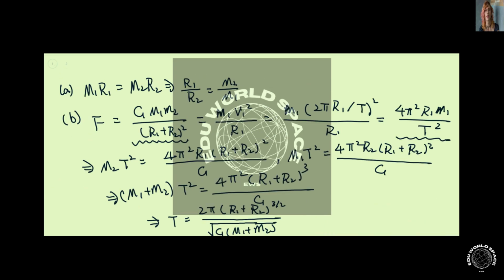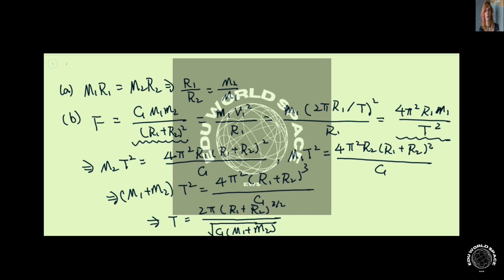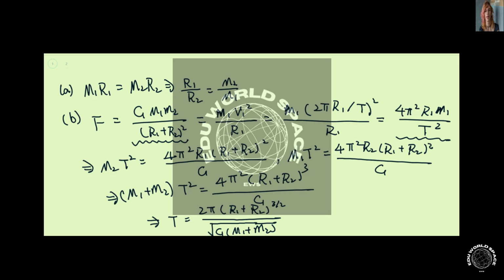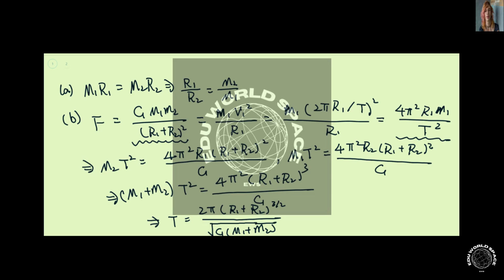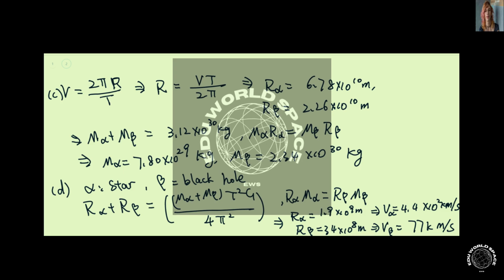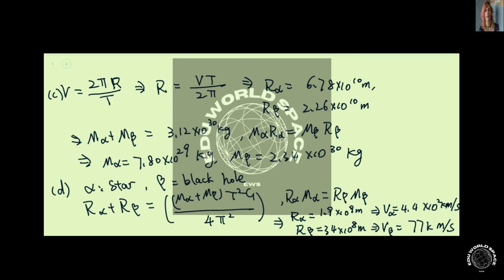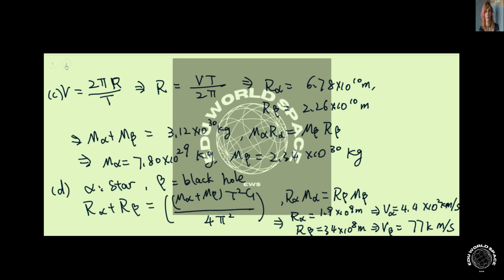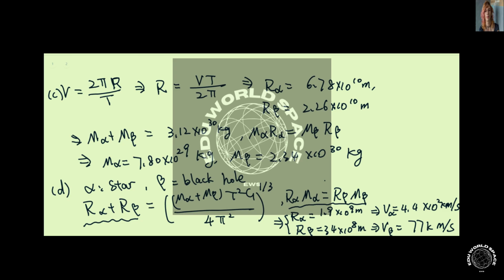Binary Star-Different Masses. Two stars, with masses and are in circular orbits around their center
Binary Star-Different Masses. Two stars, with masses and are in circular orbits around their center of mass. The star with mass has an orbit of radius the star with mass has an orbit of radius (a) Show that the ratio of the orbital radii of the two stars equals the reciprocal of the ratio of their masses - that is, . (b) Explain why the two stars have the same orbital period, and show that the period is given by . (c) The two stars in a certain binary star system move in circular orbits. The first star, Alpha, has an orbital speed of 36.0 . The second star, Beta, has an orbital speed of 12.0 . The orbital period is 137 . What are the masses of each of the two stars? (d) One of the best candidates for a black hole is found in the binary system called A The two objects in the binary system are an orange star, V616 Monocerotis, and a compact object believed to be a black hole (see Fig. 13.27 The orbital period of is 7.75 hours, the mass of V616 Monocerotis is estimated to be 0.67 times the mass of the sun, and the mass of the black hole is estimated to be 3.8 times the mass of the sun. Assuming that the orbits are circular, find the radius of each object's orbit and the orbital speed of each object. Compare these answers to the orbital radius and orbital speed of the earth in its orbit around the sun.